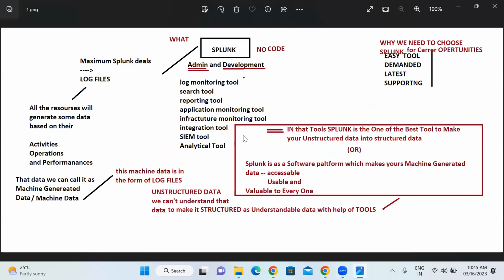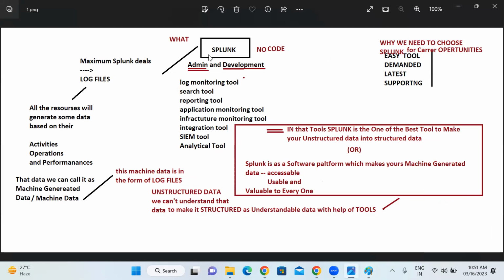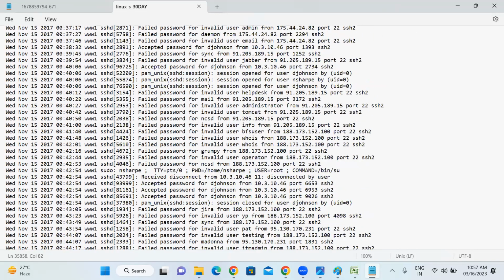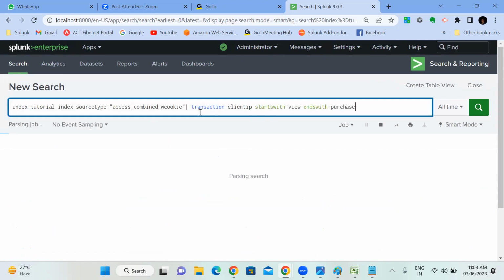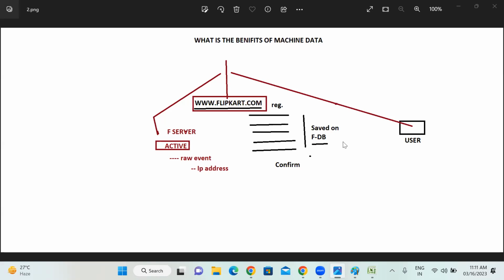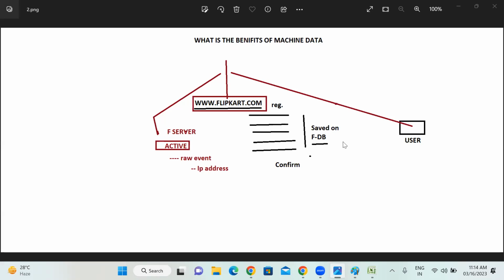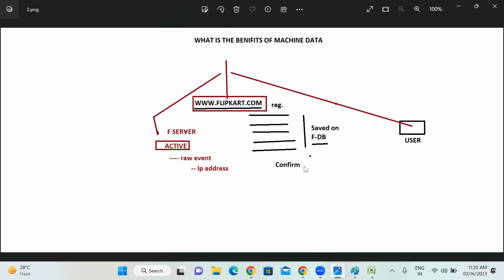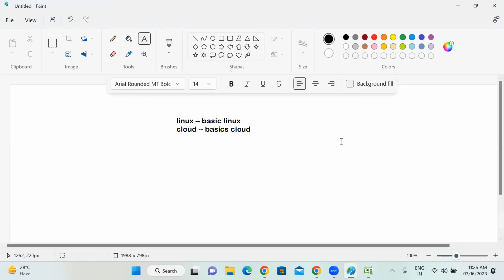02 Splunk Demo Part2 - Mar 16th, 2023 | Bhaskar Jogi | Go Online Trainings | 90000 75637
Hi,

New Splunk Online batch starts on Mar 17th, 2023 @ 10:30 AM IST

Meeting ID to attend the online class:

Course Name                    : Splunk
Faculty                                : Mr. Ravi

Regards
Team